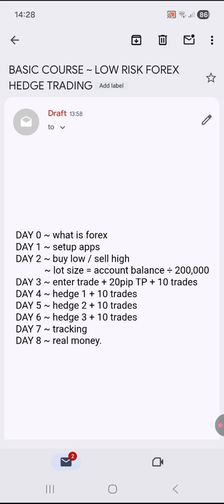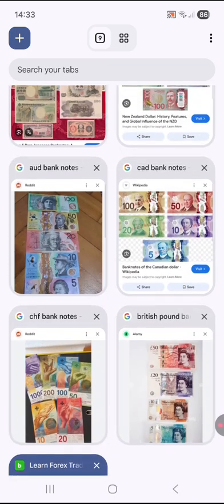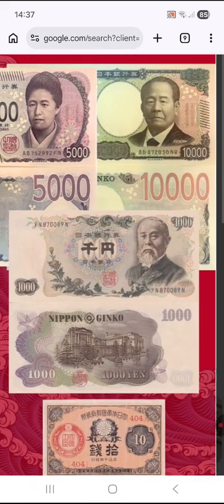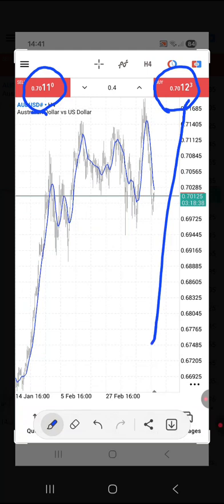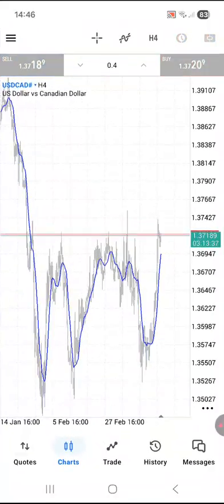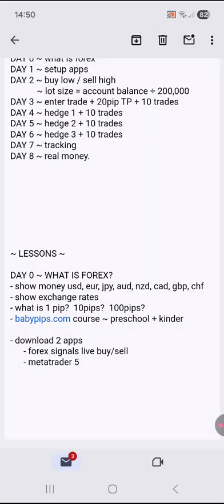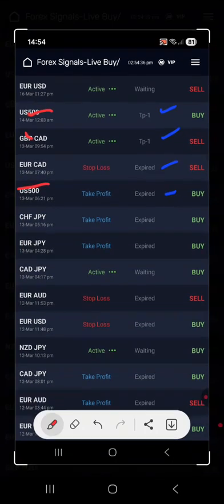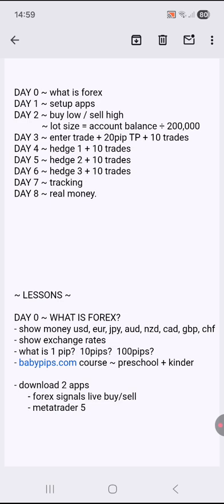DAY 0 ~ BASIC COURSE ~ LOW RISK FOREX HEDGE TRADING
FOREX TRADING IS HIGH RISK AND YOU HAVE A POTENTIAL TO LOOSE ALL OF YOUR MONEY ON EACH TRADE.

THIS INFORMATION IS NOT ADVICE AND ONLY FOR THE PURPOSE OF INTEREST AND ENTERTAINMENT.

~ INVEST WITH US! ~ $10,000 usd minimum ~ 10% apy ~